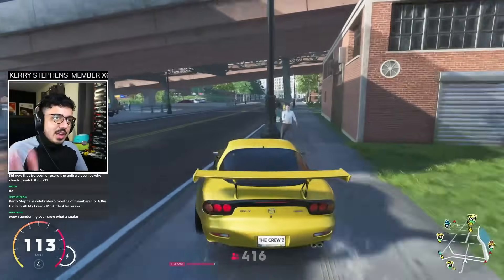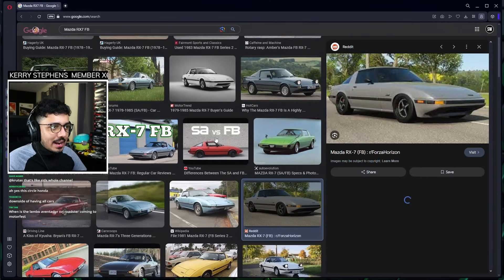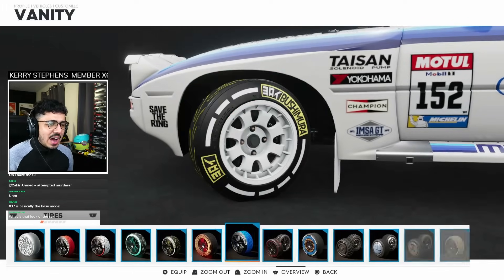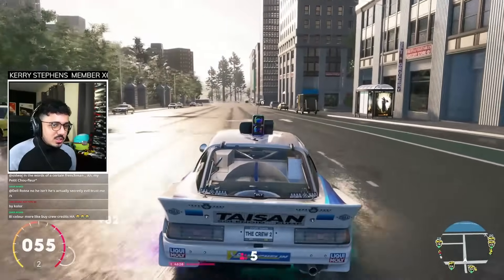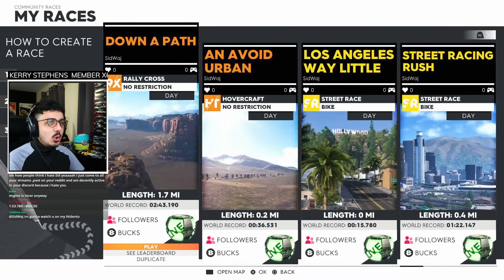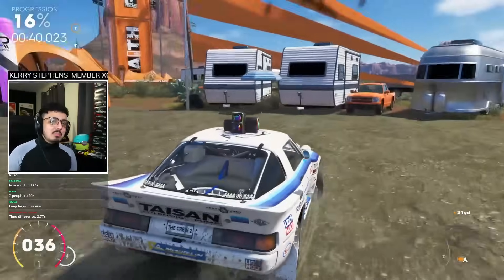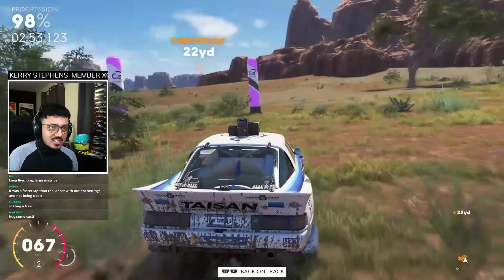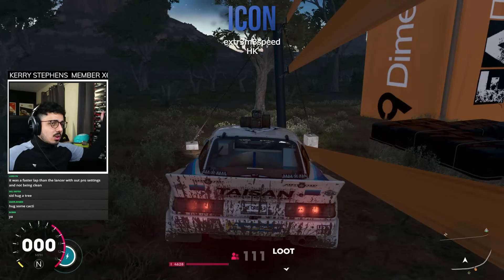This FREE Mazda RX7 Is BROKENLY OverPowered | The Crew 2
In This one, I'll hop into Mazda RX7 FB, the best Rally Cross car in the game, added to The Crew 2 in the final update! Mad Volume 2, this thing is absolutely nuts!